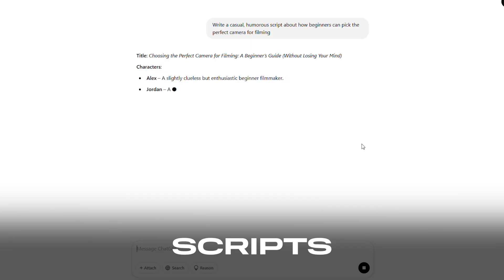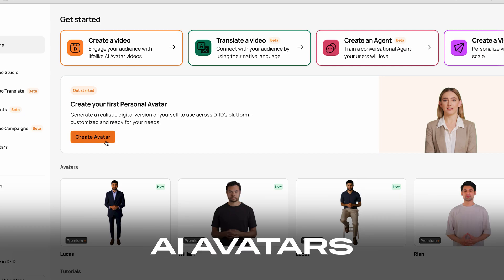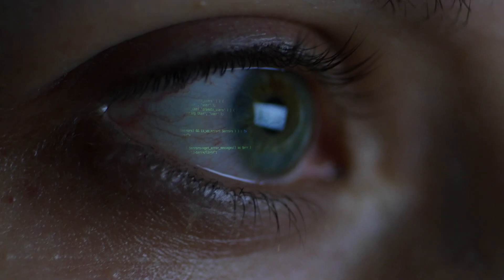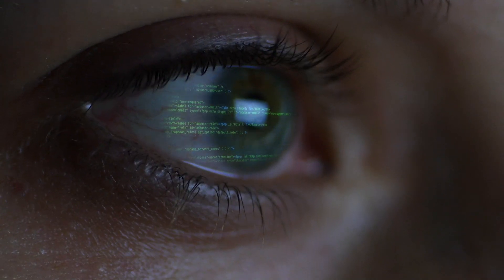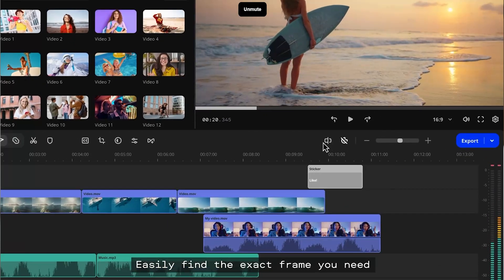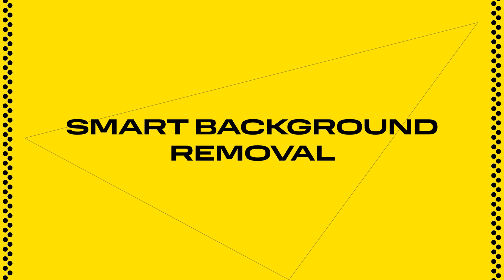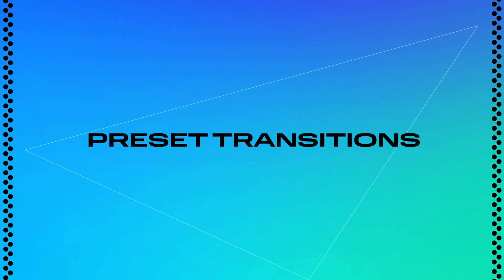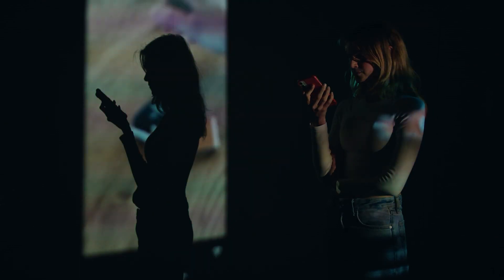YouTube with AI: The Ultimate Automation Workflow for 2025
Learn how to automate your content creation with AI tools and turn your channel into a passive income machine in 2025!